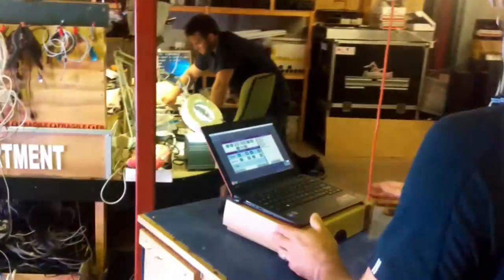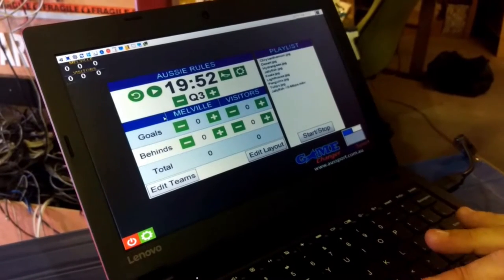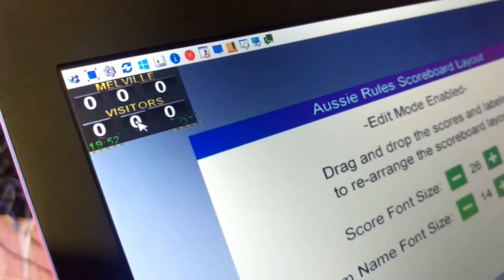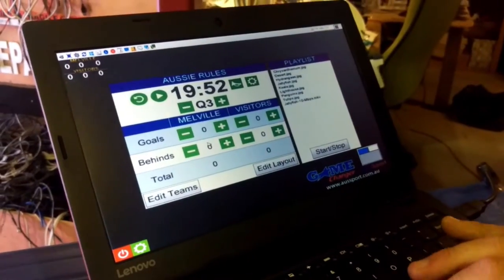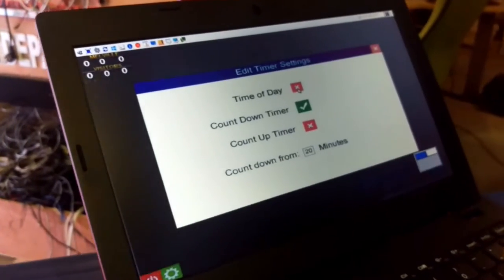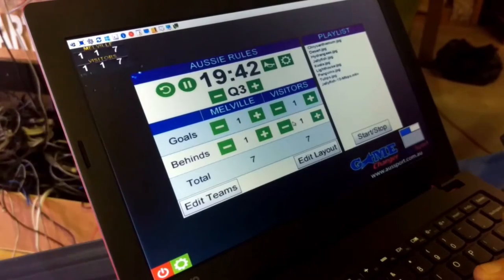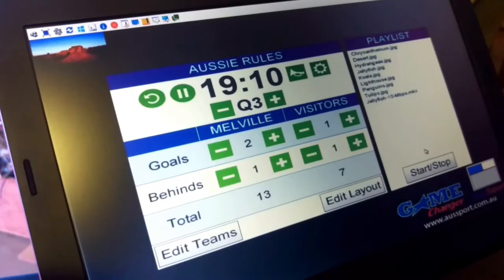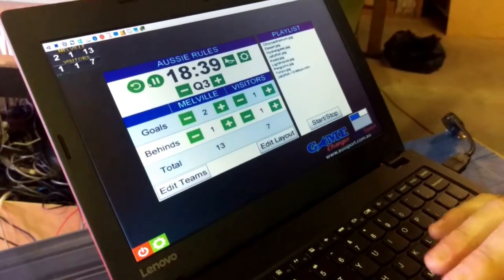RGB Scoreboard Software - GameChanger by AusSport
Full Colour Scoreboard software to assist with scoring and sponsor advertisements on game days. Currently scores Aussie Rules but current versions score for all other sports including soccer, rugby union, rugby league, cricket, and many more upon request. Includes sponsor advertisements, player profiles, video based events (such as goal animations), and is continually evolving.